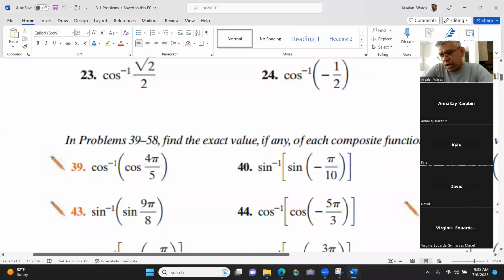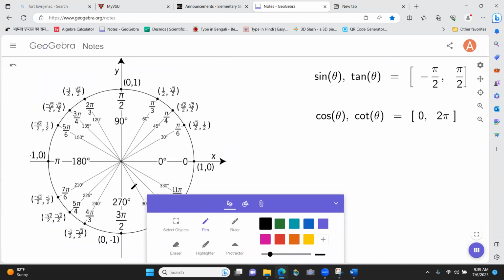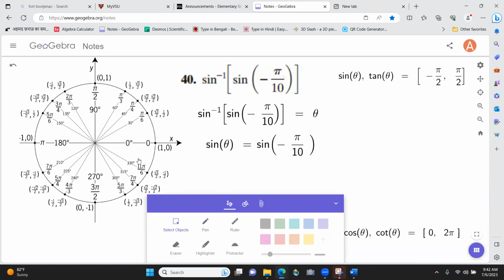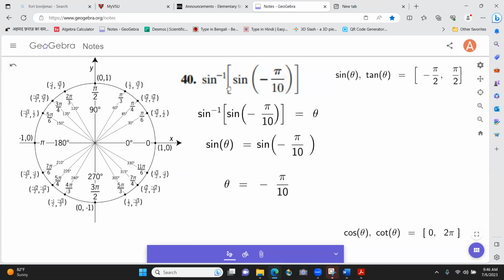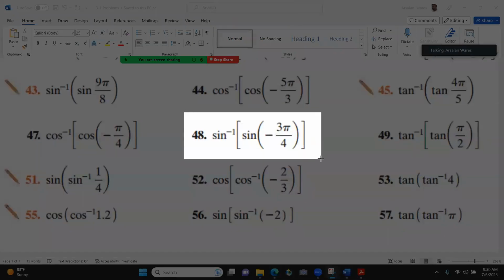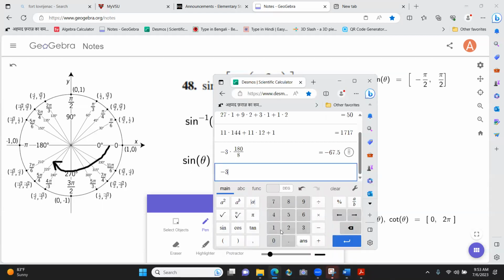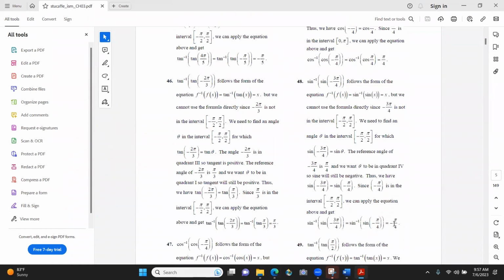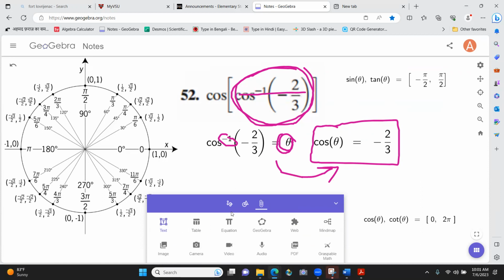Math 1112, July 06 Part 01